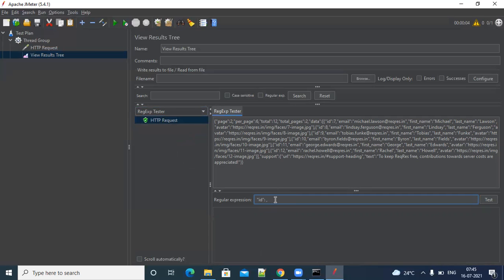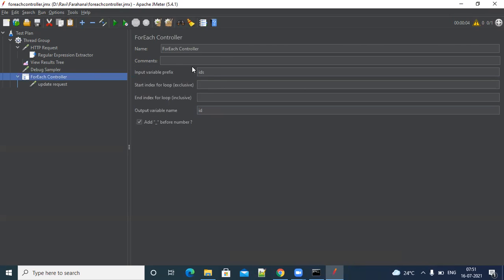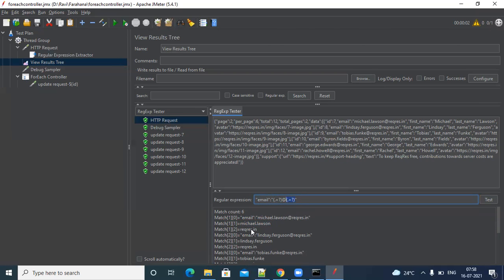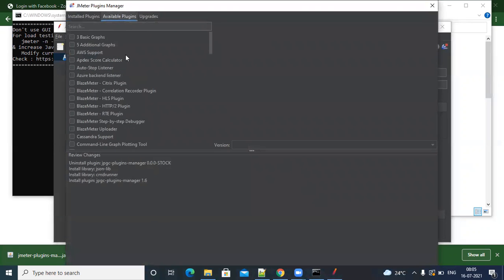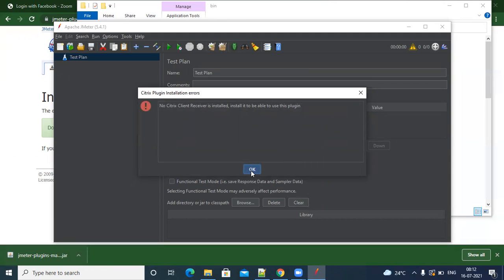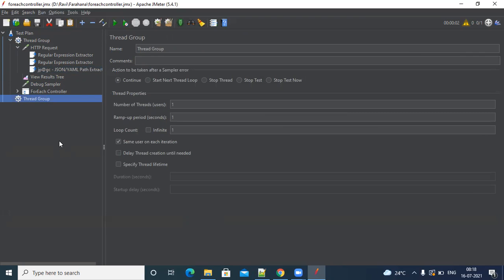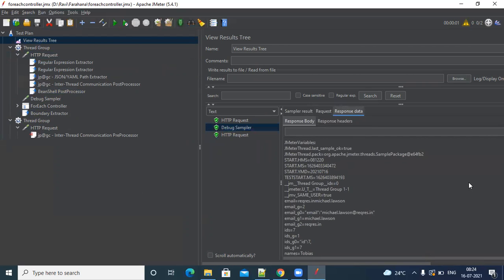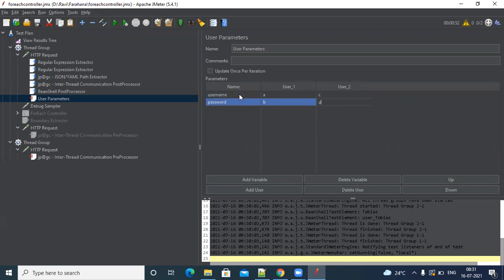Day11 Foreach, plugins, pre, post processor